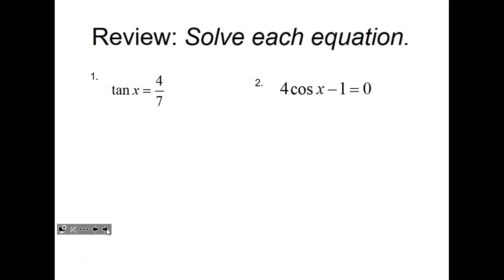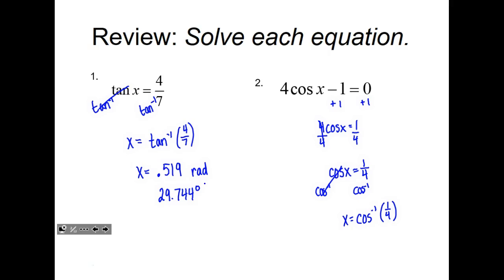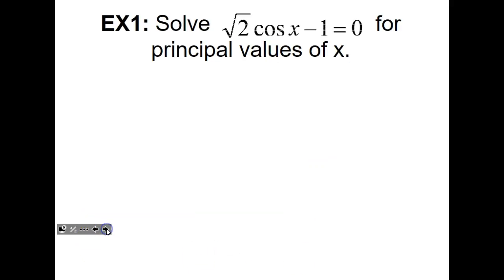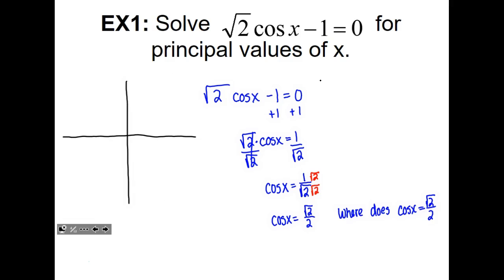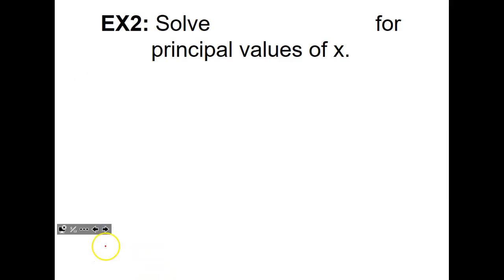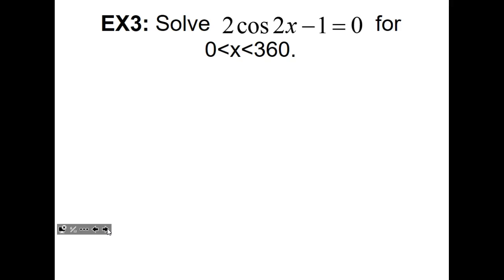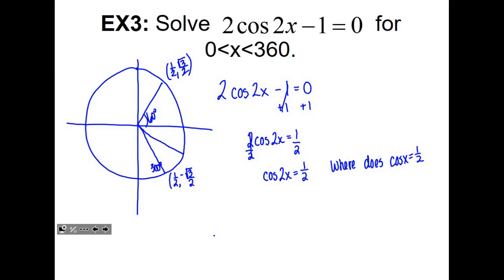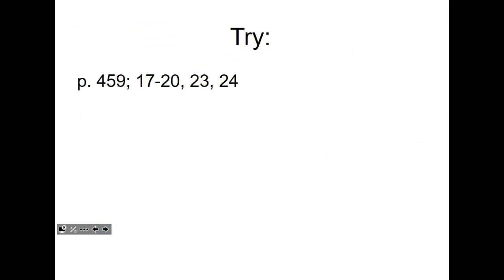7.5 Notes - Solving Trig Equations - Part A